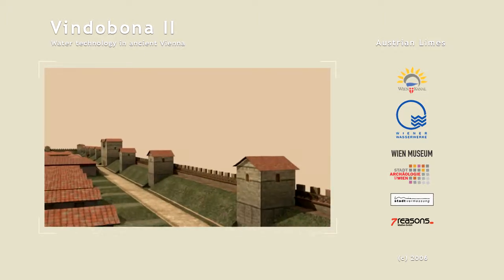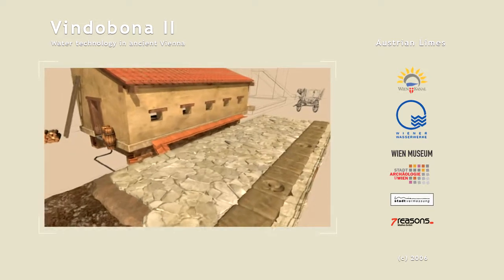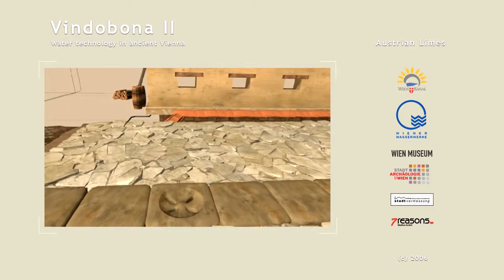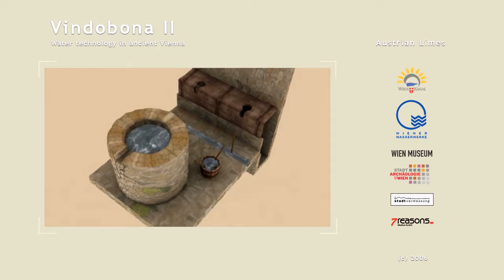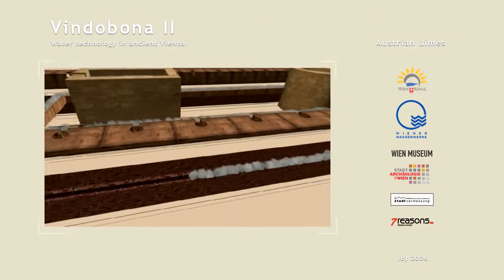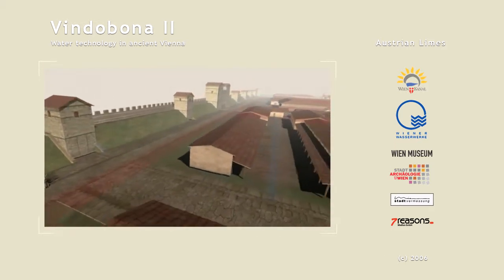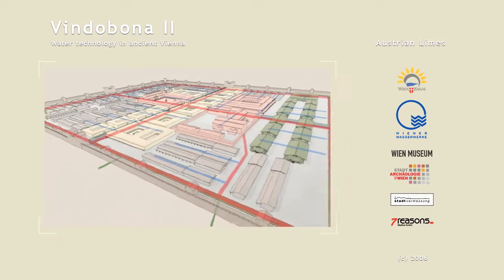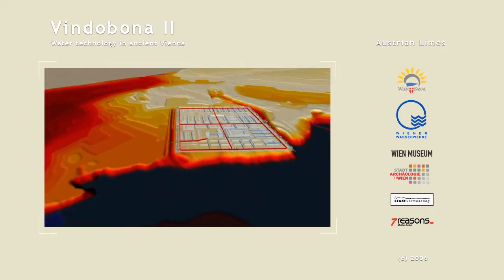Sewerage system & latrines | Water technology in ancient Vienna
Because their water consumption was so high, Roman forts and settlements had an extremely efficient sewerage system.